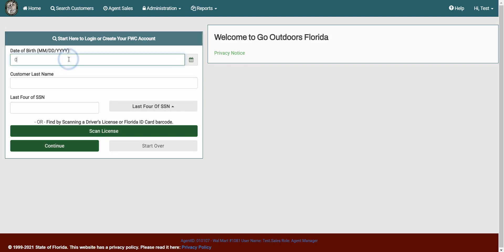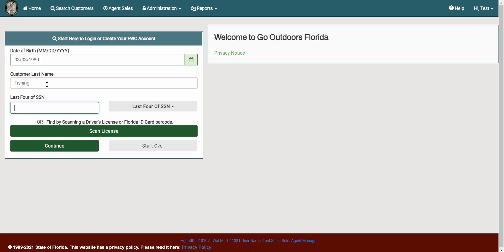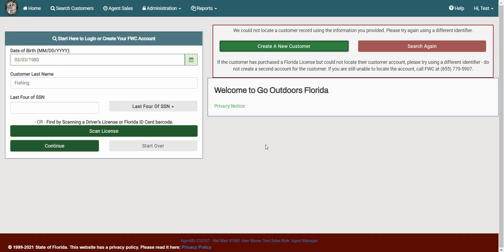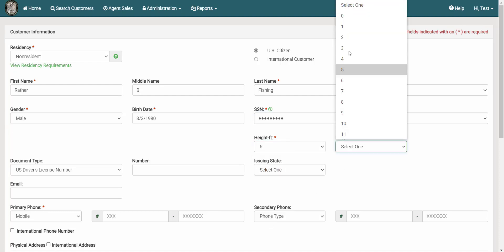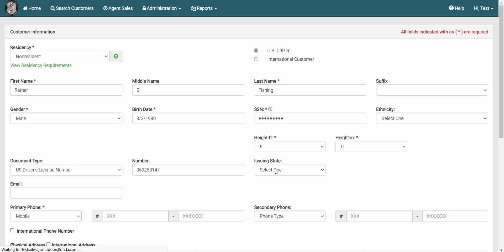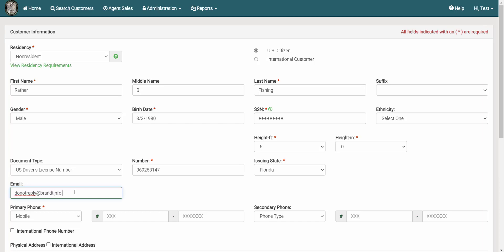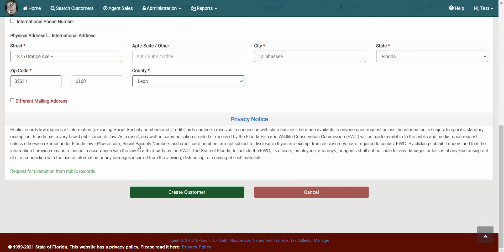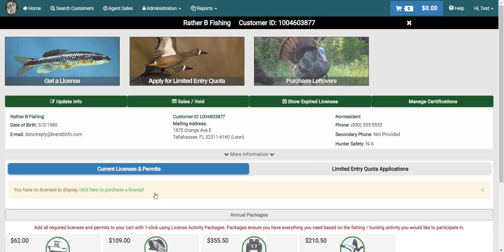05 Customer Search Lookup Training Video